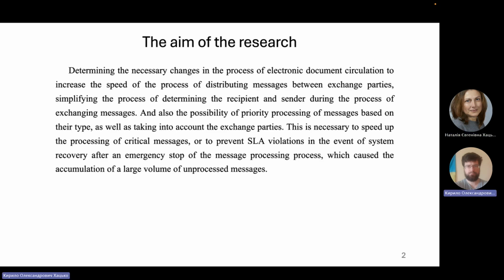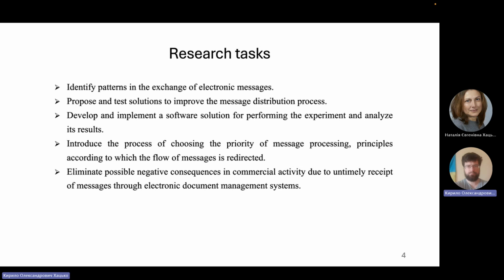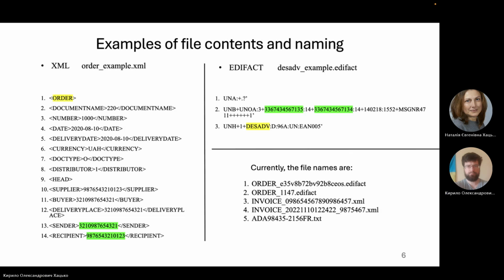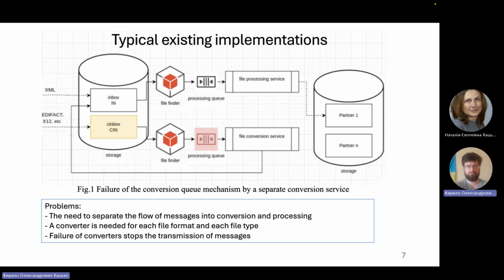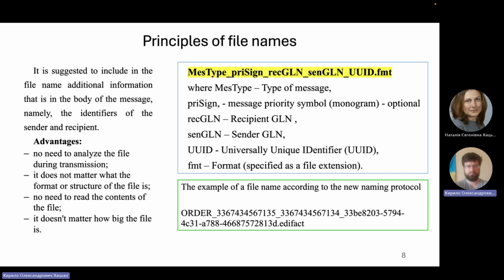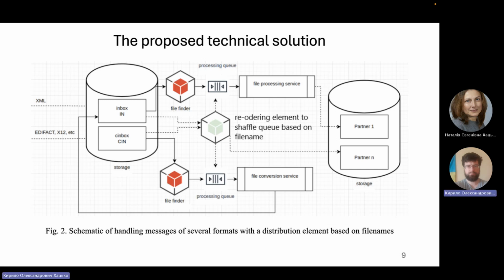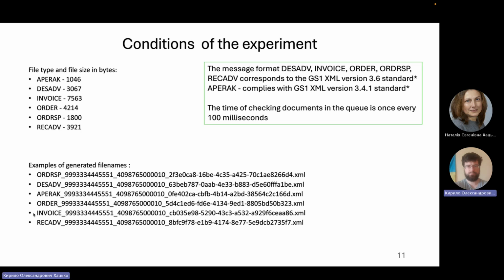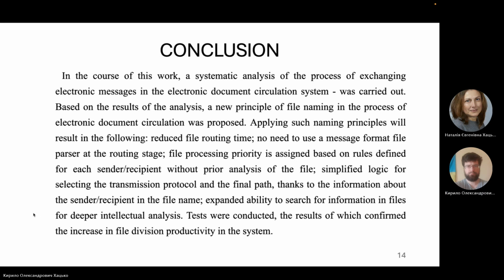Optimizing File Routing in EDI Using the New Naming Principle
Nataliia Khatsko,  Andrii Kopp,  Kyrylo Khatsko,  Yevhenii Shebanov,  Olga Yanholenko